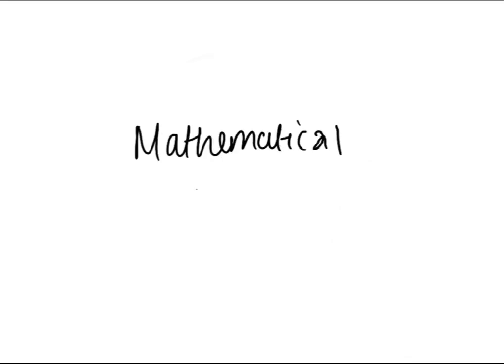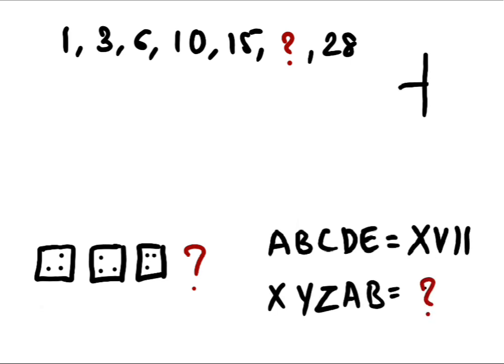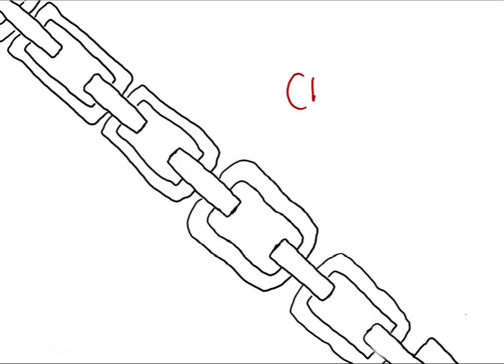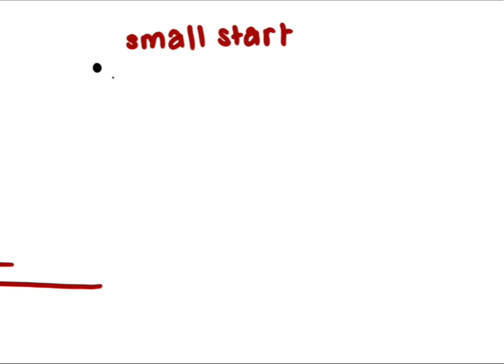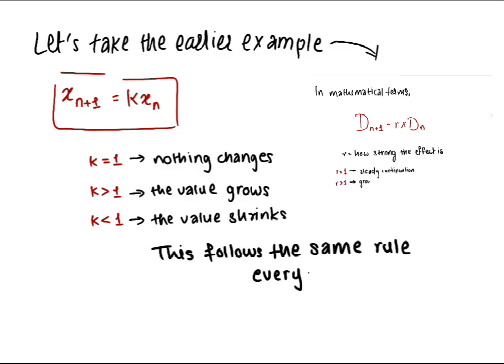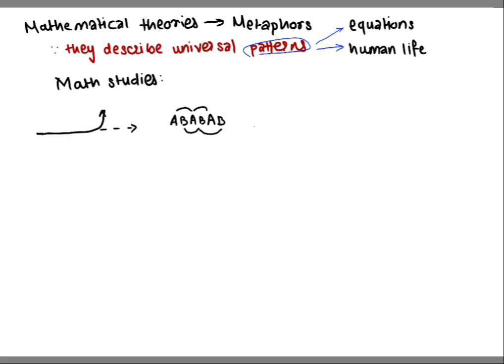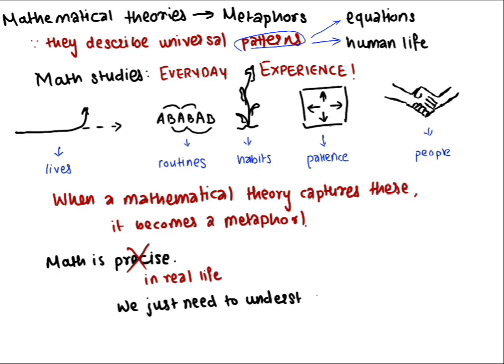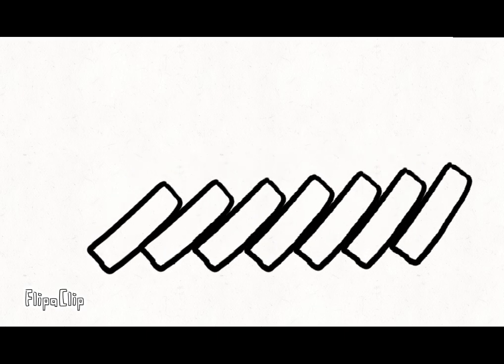Metaphorical Math - What's the Math Behind It?